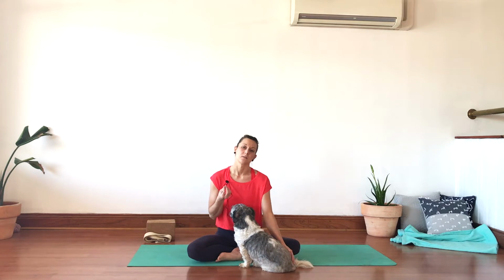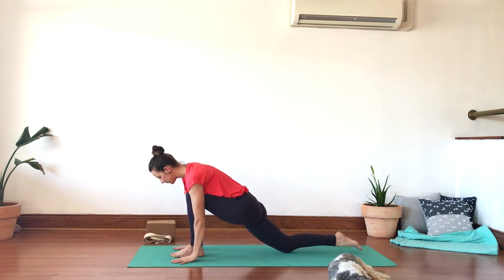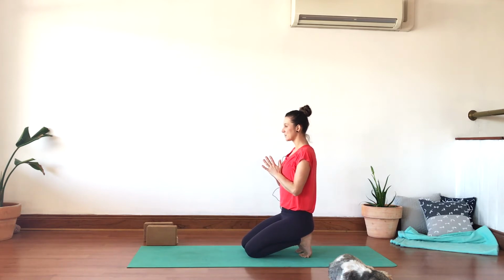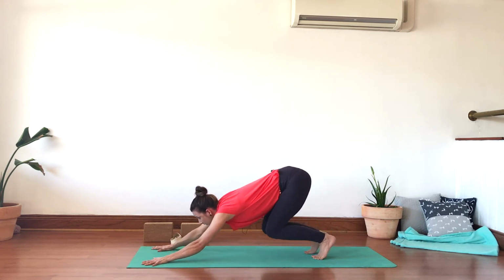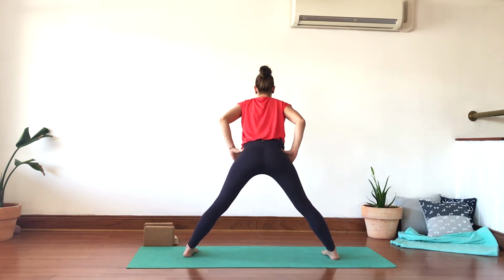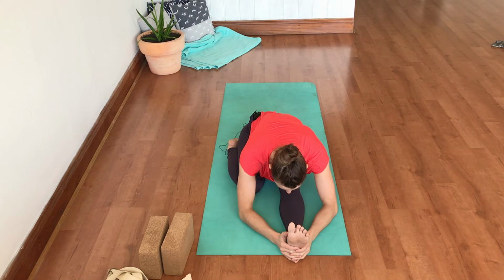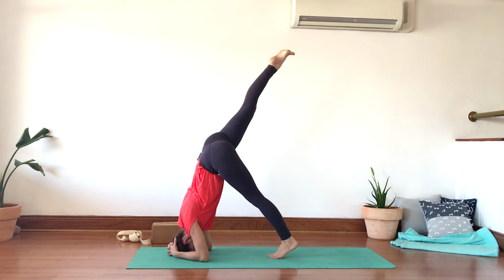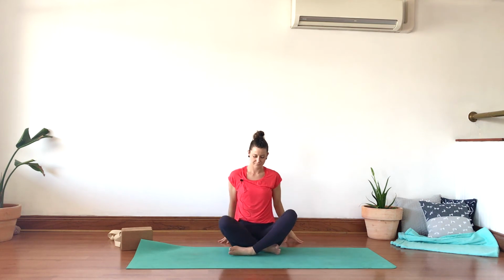"Hello Hamstrings" Online Yoga Class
60 min intermediate/advanced hamstring focussed vinyasa yoga class.
There are some postures within this sequence that are not suitable for knee related injuries and aimed at experienced students.
Please practice to your level and ability.

Laura Humphreys/ Laura Humphreys Yoga recommends that you consult your physician regarding the applicability of any recommendations and follow all safety instructions before beginning any exercise program. When participating in any exercise or exercise program, there is the possibility of physical injury. If you engage in this exercise or exercise program, you agree that you do so at your own risk, are voluntarily participating in these activities, assume all risk of injury to yourself.